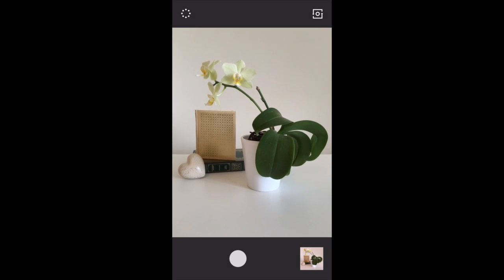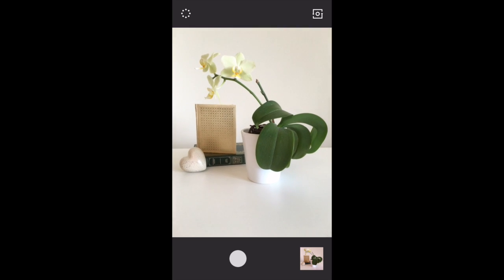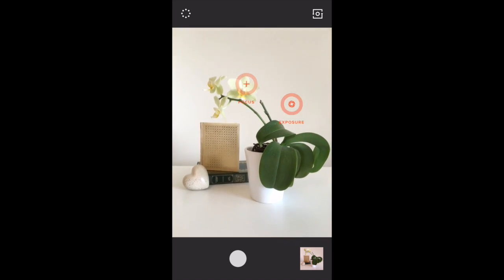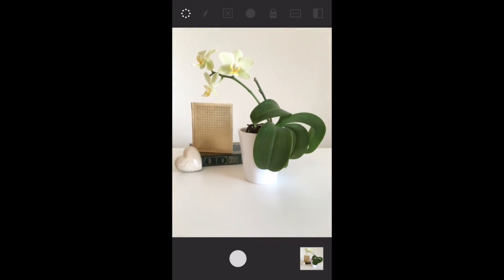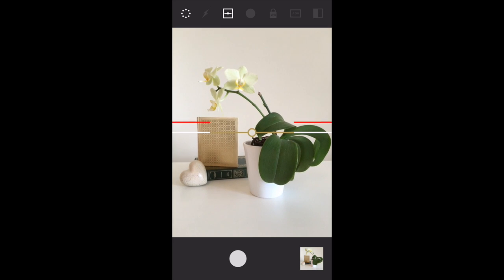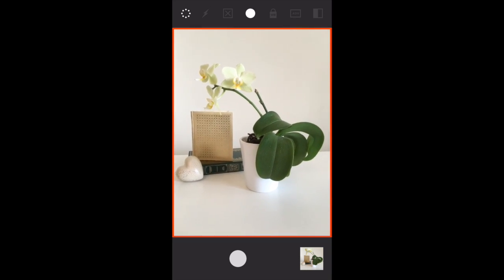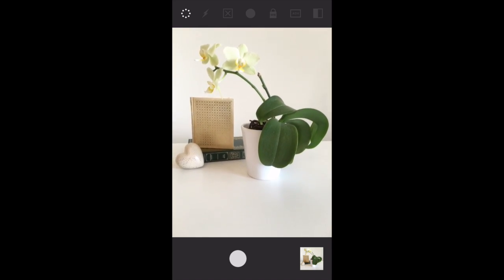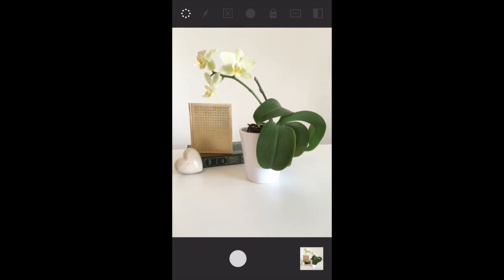VSCO Tutorial: Basic Camera Features